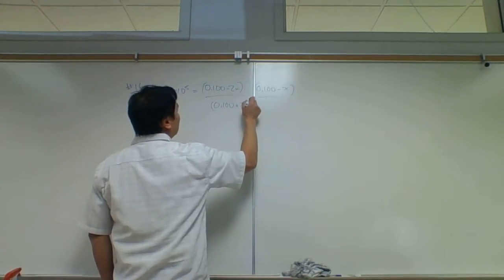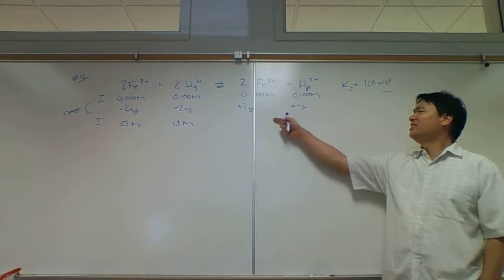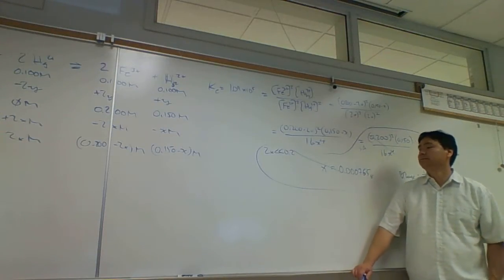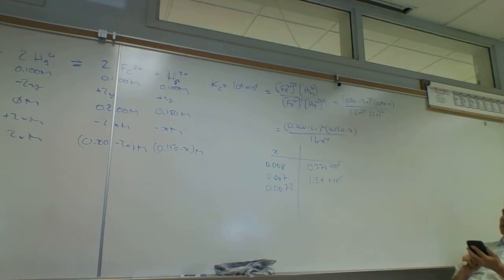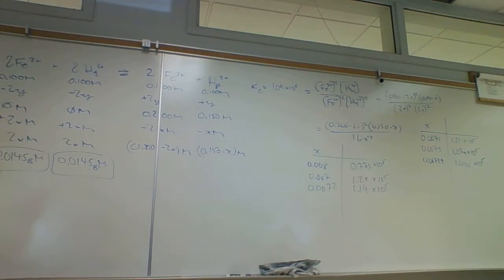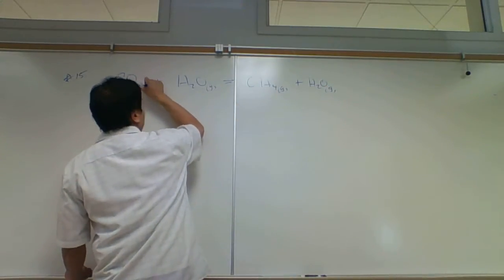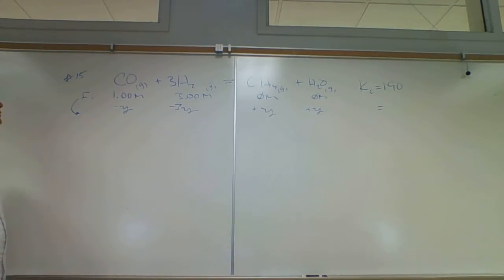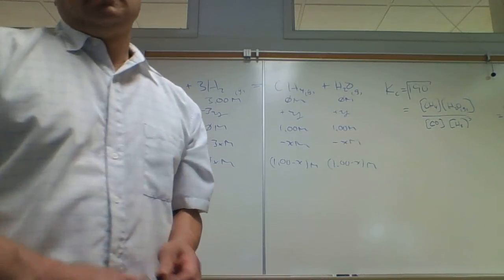Chem 1B 1204 092716